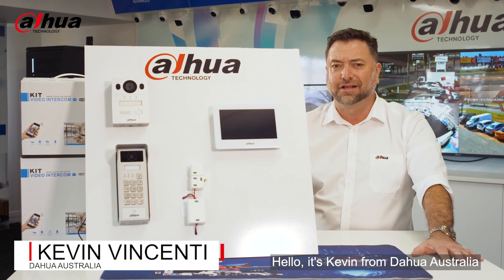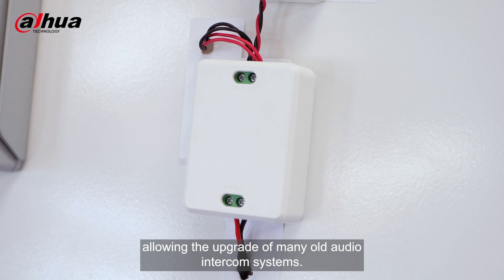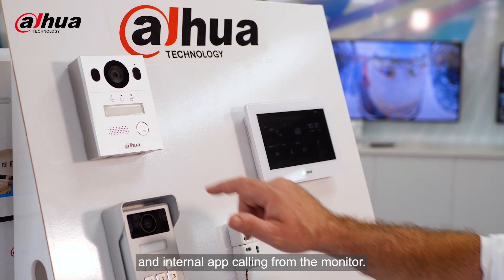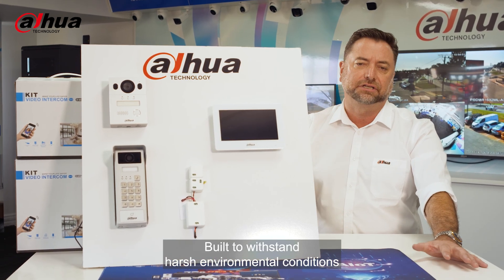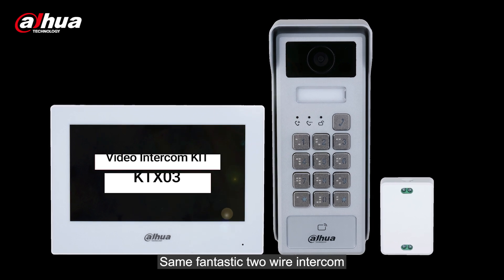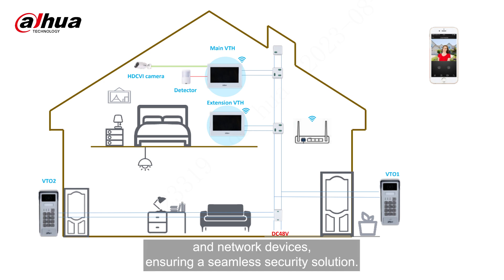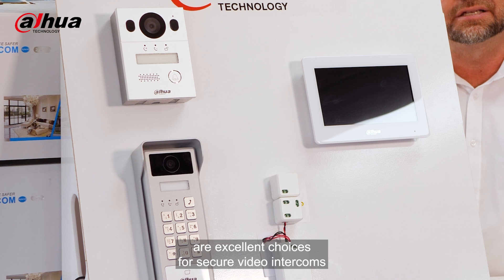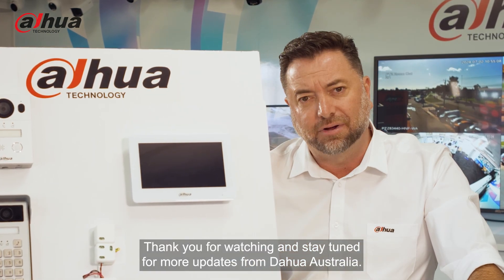Dahua NEW Intercom KTX01 & KTX03 Review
Check out our review video of the Dahua EACH Series Intercoms: KTX01 and KTX03! 🚪🔒

The newly designed EACH series exemplifies Dahua's cutting-edge innovation and expertise in intelligent building solutions. These 2-wire video intercom systems redefine Extensibility, Accessibility, Convenience, and HD video quality, offering a cost-effective solution with an enhanced user experience.

Explore the future of intelligent building technology with the Dahua EACH Series! 🏠✨